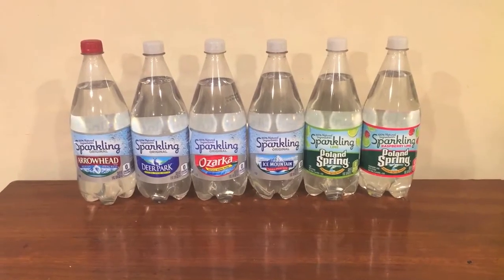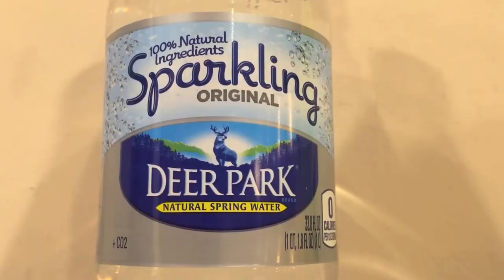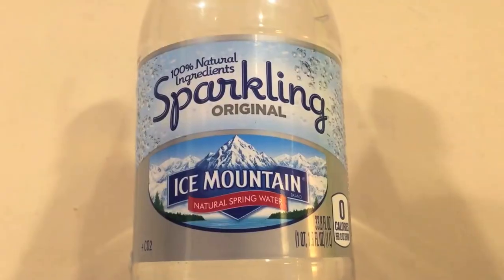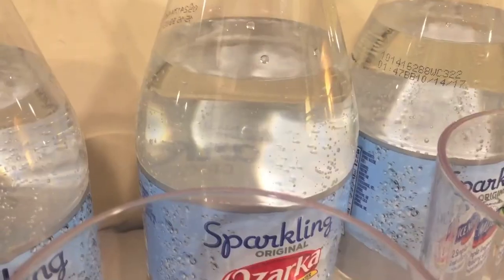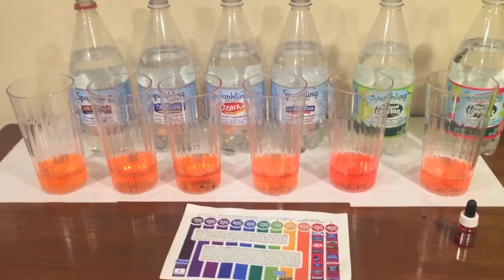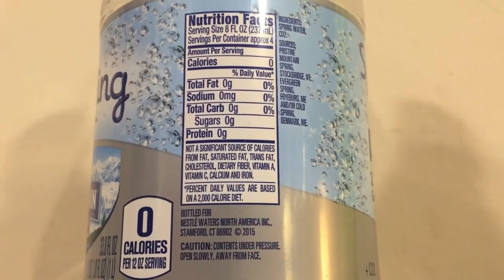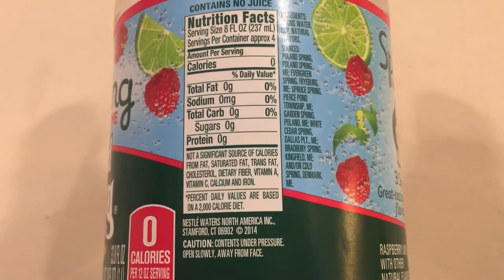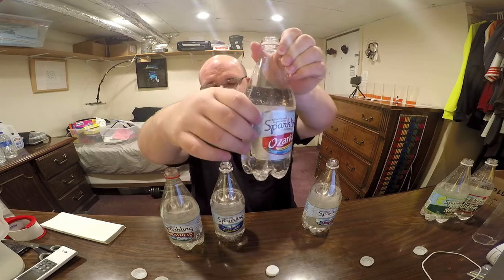Jon Drinks Water #5631 Ozarka Sparkling VS Deer Park Sparkling VS Arrowhead Sparkling VS Ice Mountai